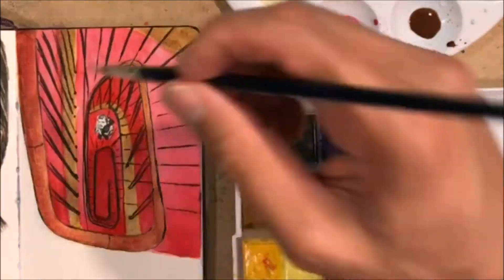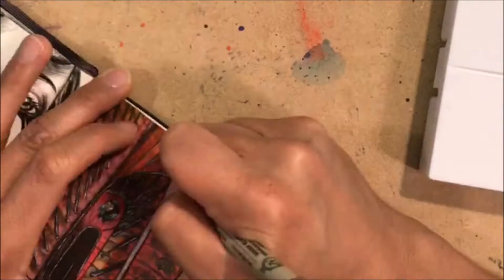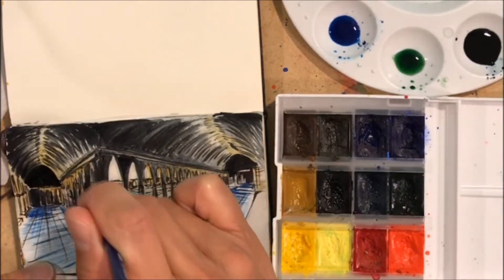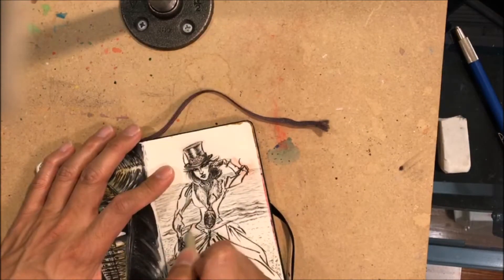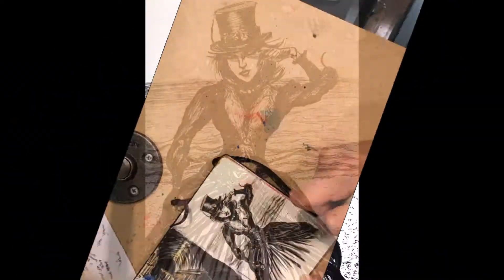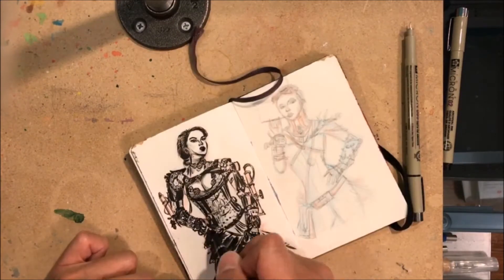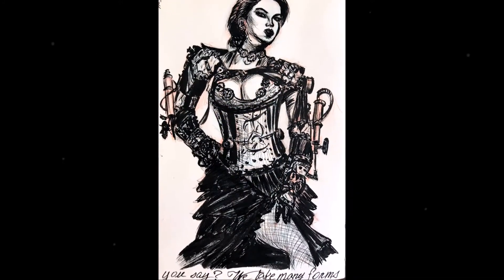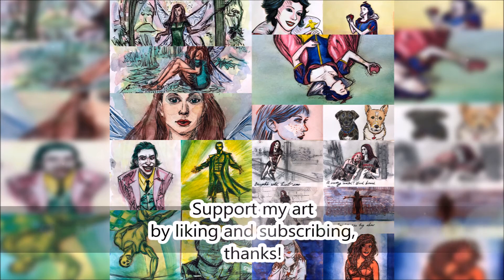Sketchbook Speedpaint Dec Week 1 Haiku (ink brush, White Nights watercolor)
My daily sketches for December week 1 2017. Perspective scenes & Steampunk spies.

Materials: Kuretake ink brush pen, Pigma Micron, White Nights watercolor, Moleskine sketchbook